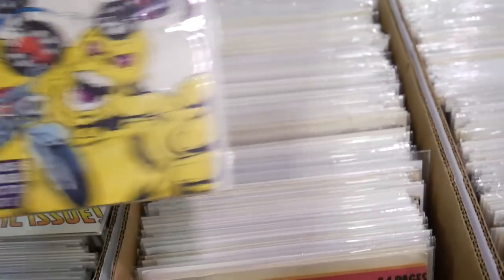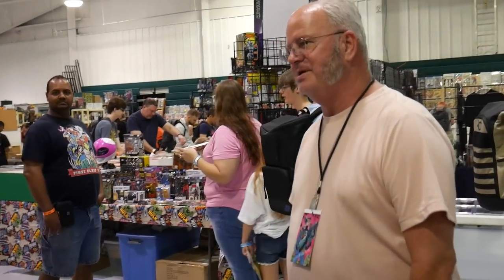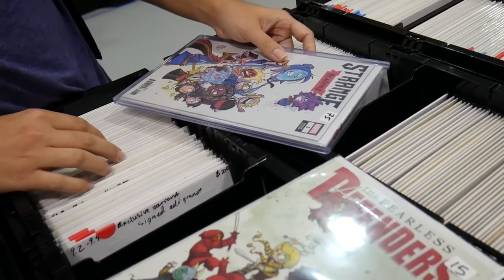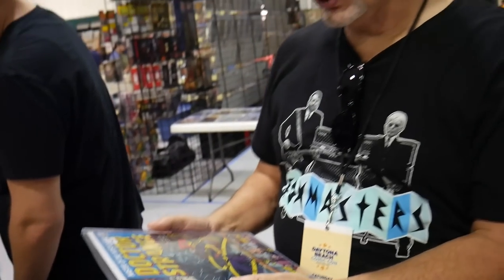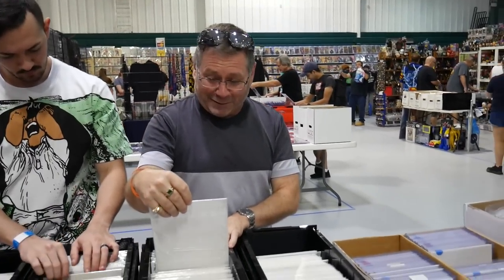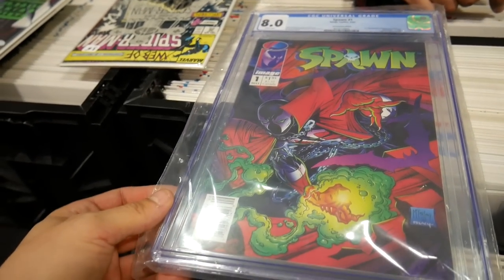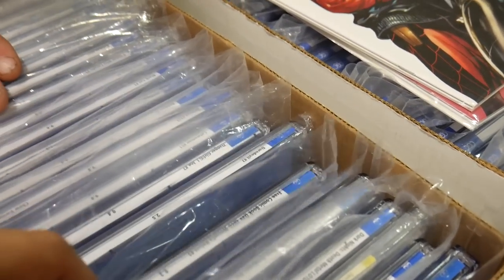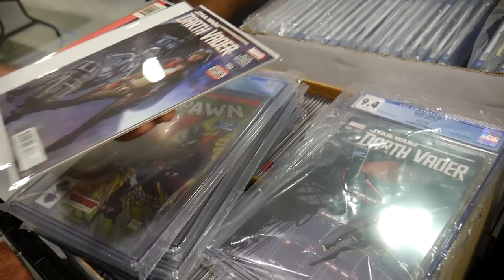Daytona Comic Con Day 1! What Are Collectors Buying from Our Booth?!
We share weekly comic content, collection pickups and previews of our Whatnot sales!